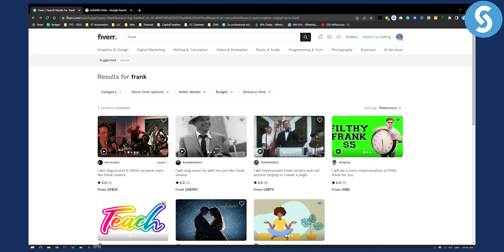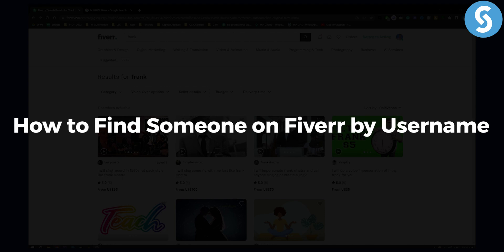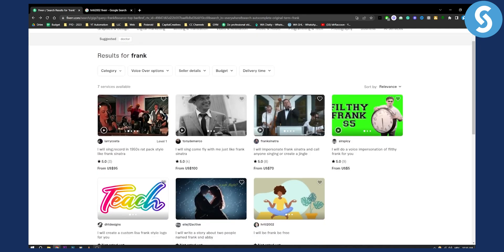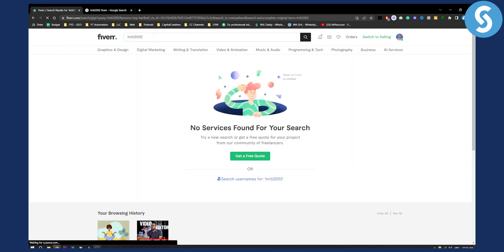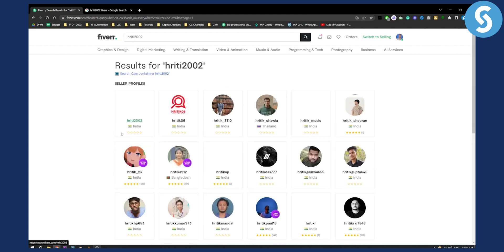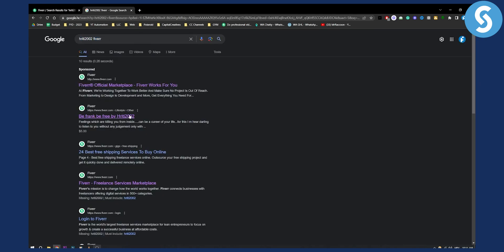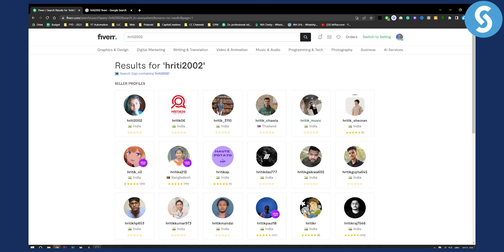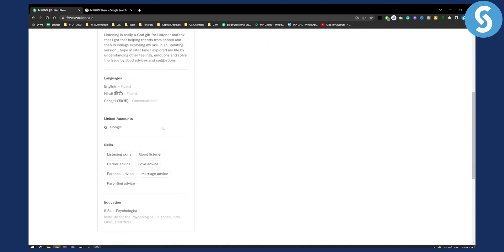How to Find Someone on Fiverr by Username (2024)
In this video, we will show you how to find someone on fiverr by username